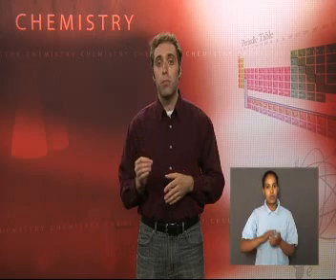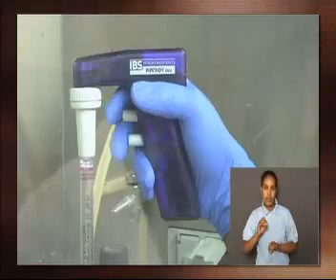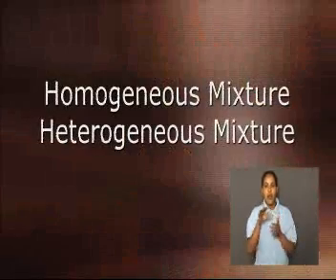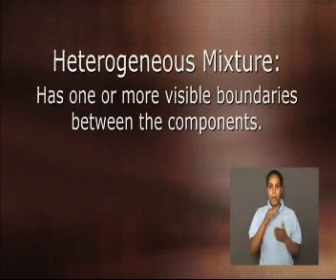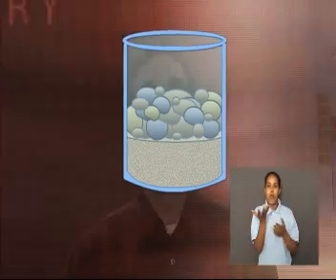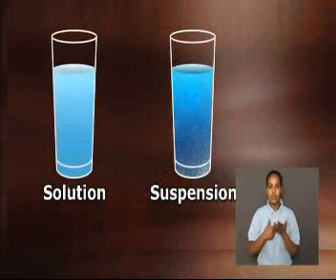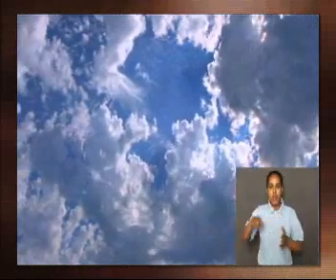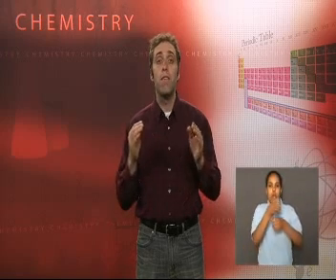CHEM 12 01 01 wave